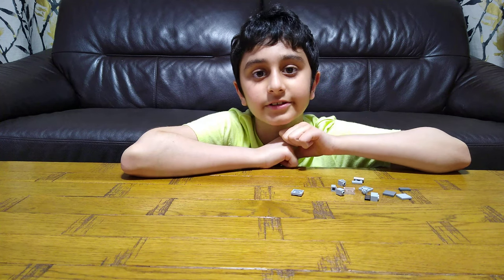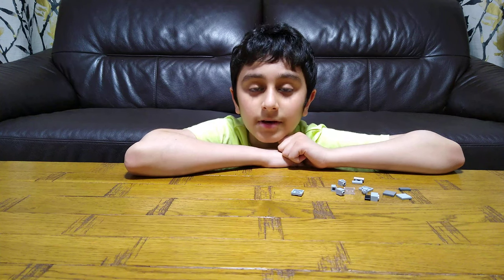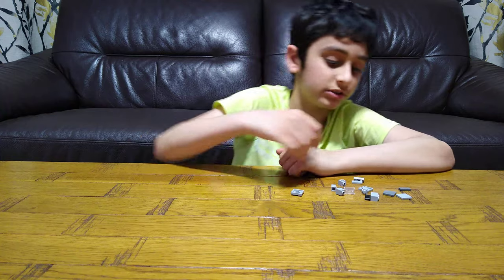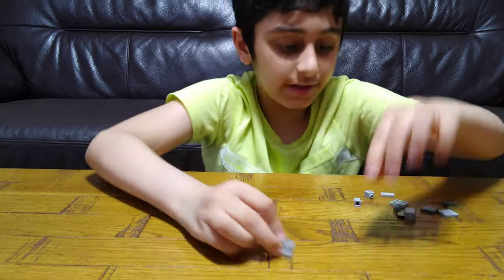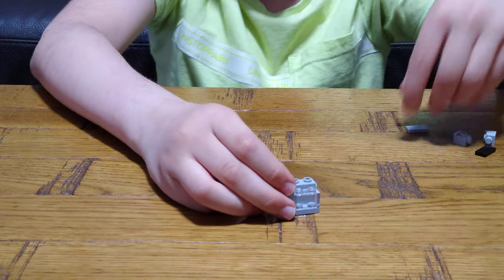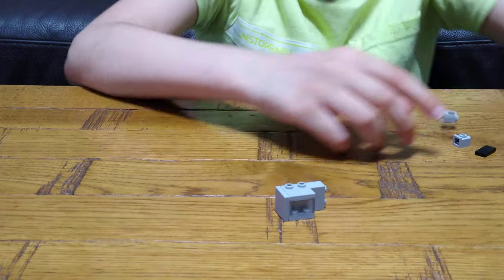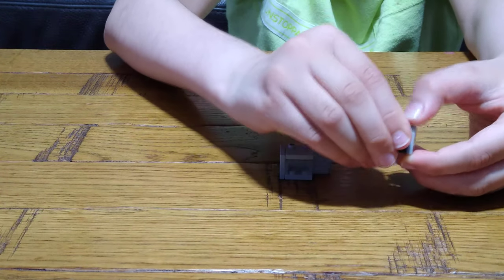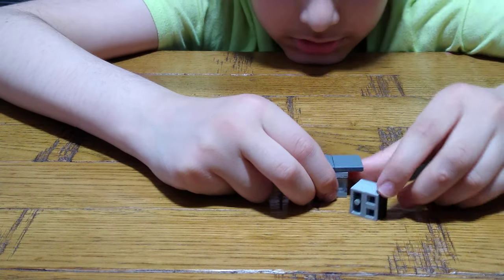Building a mini Lego Microwave in 4K UHD Video Quality